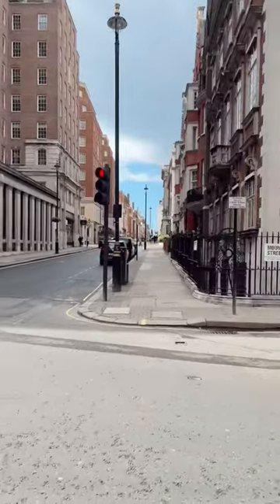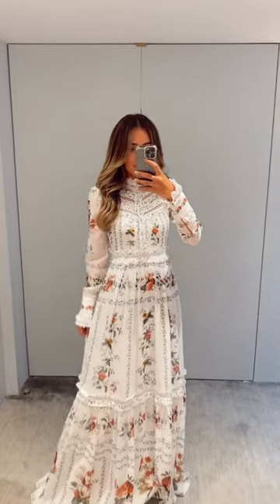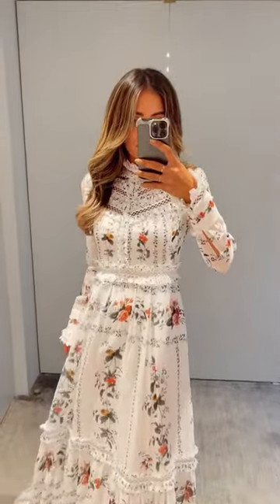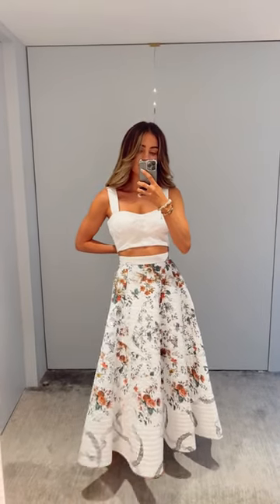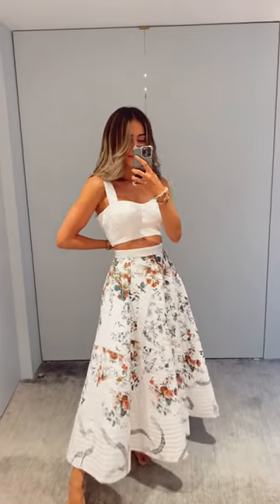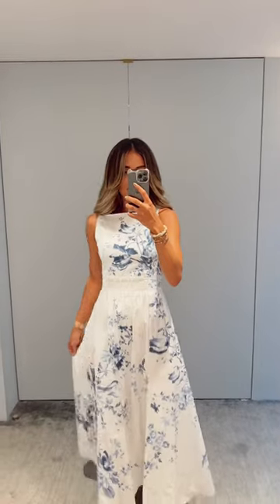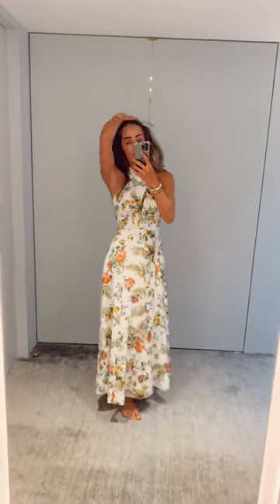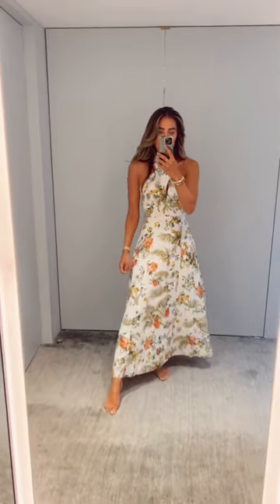COME SHOPPING WITH ME IN LONDON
Dress shopping at my favourite British Brand.
Which dress was your favourite?